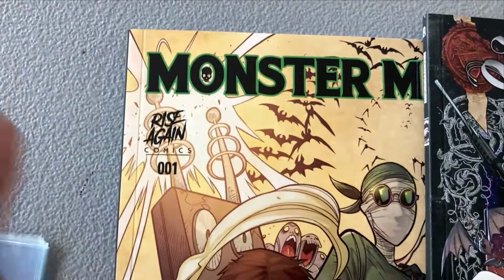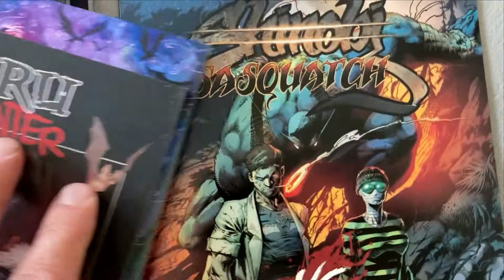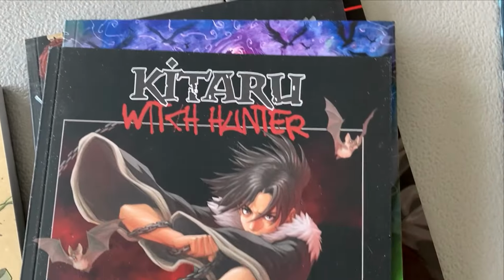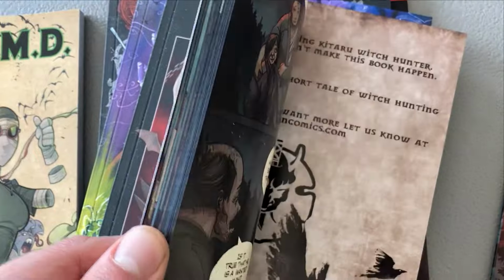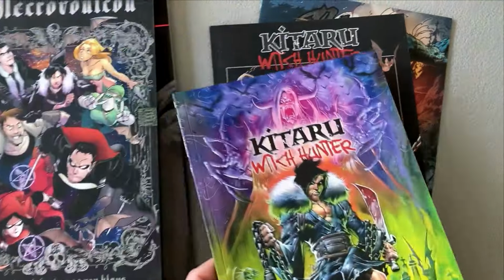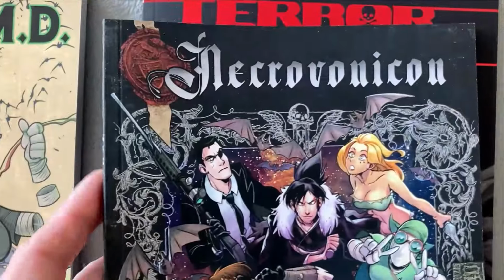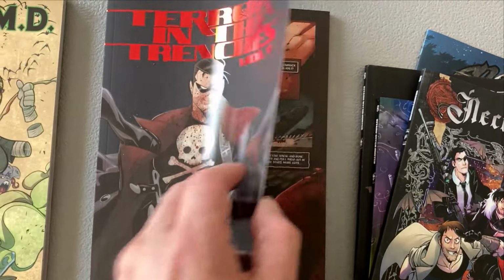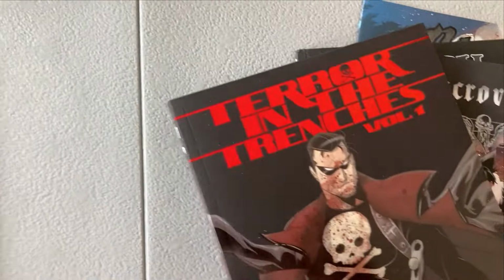What Comics Do You Get w/ the Kitaru Campaign?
Follow me and buy my books at: RISEAGAINCOMICS.COM